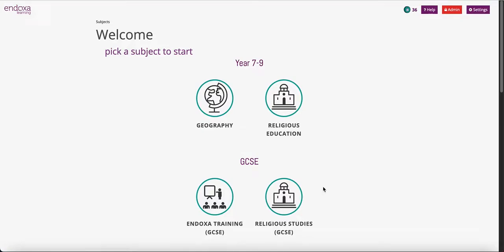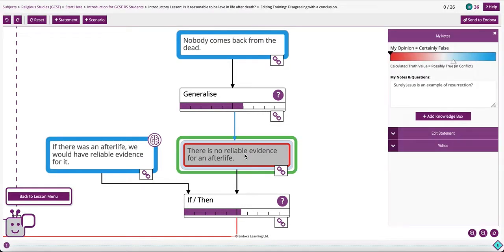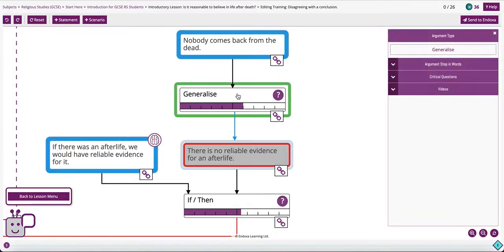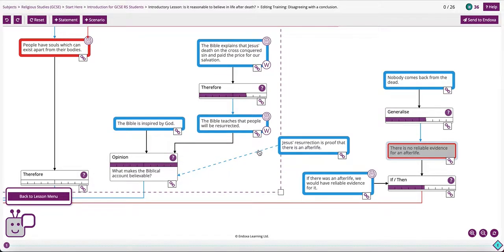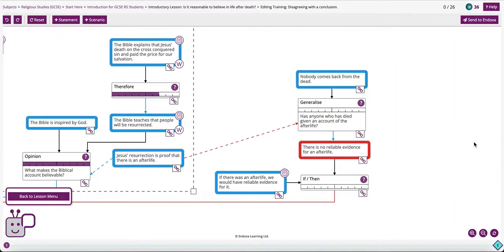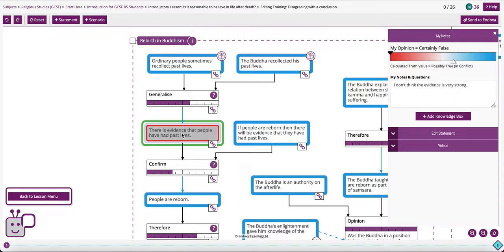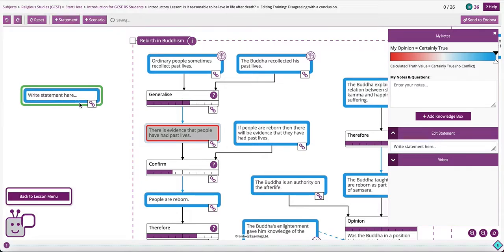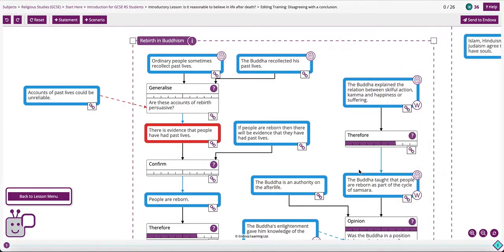Editing an argument graph: disagreeing with a conclusion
Here's an example of how to make change a conclusion statement from true to false.